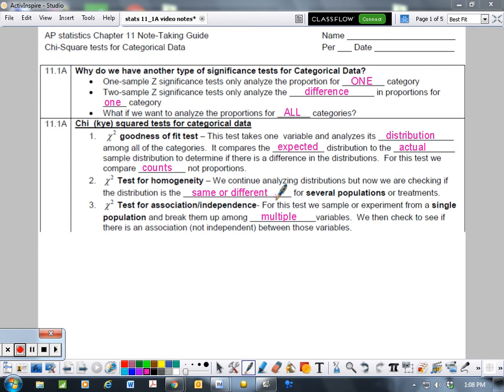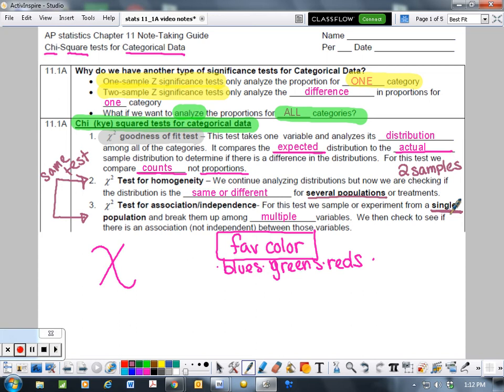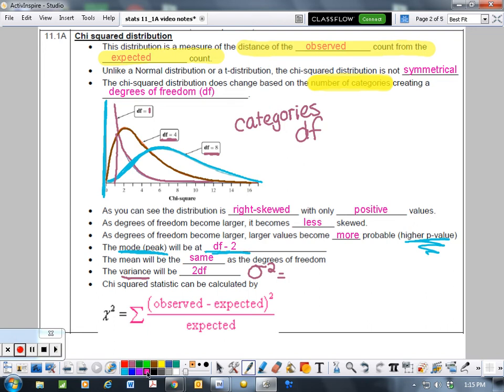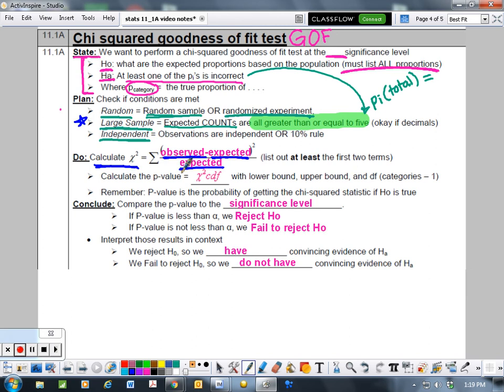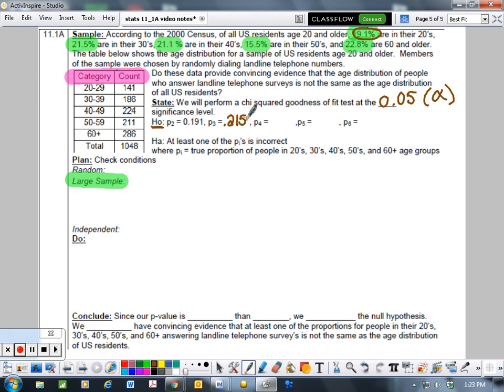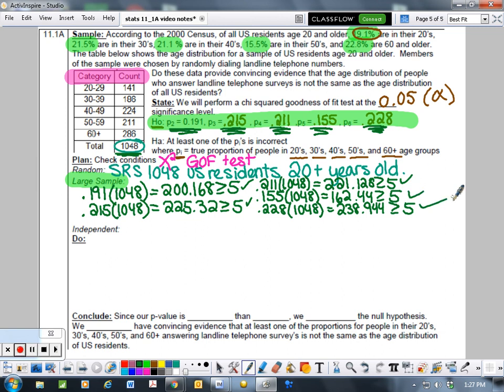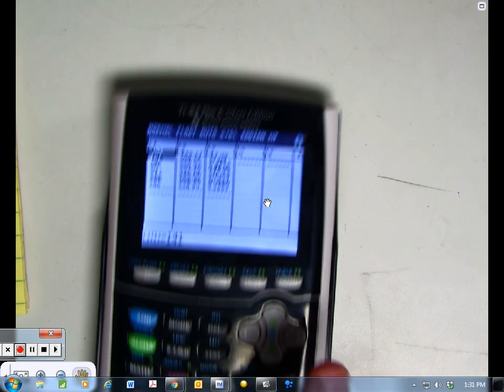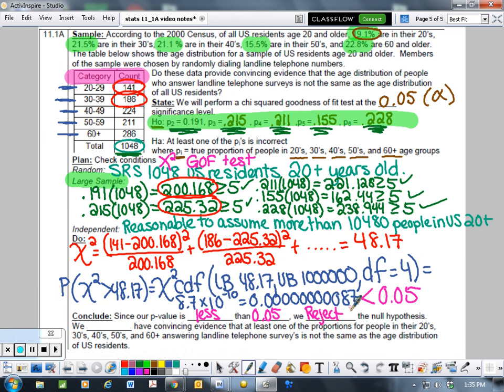stats 11 1A notes